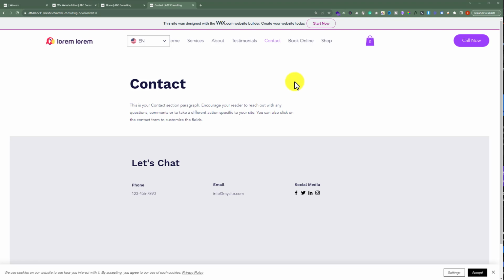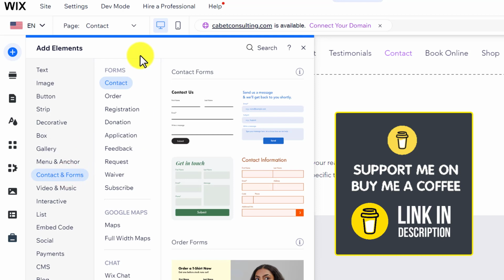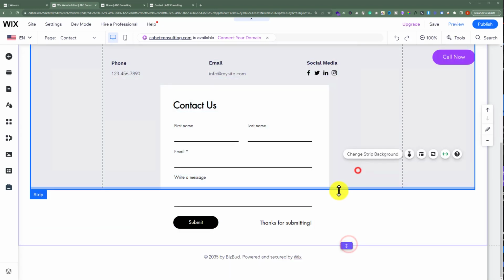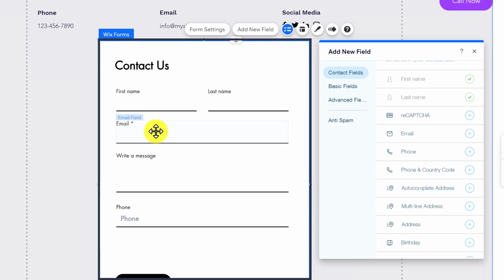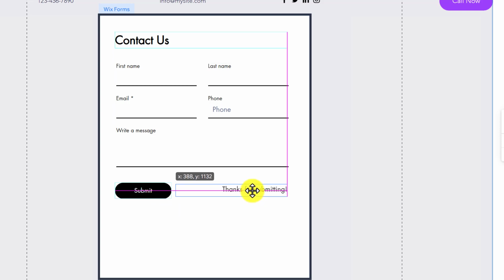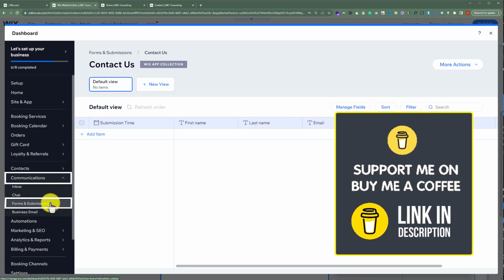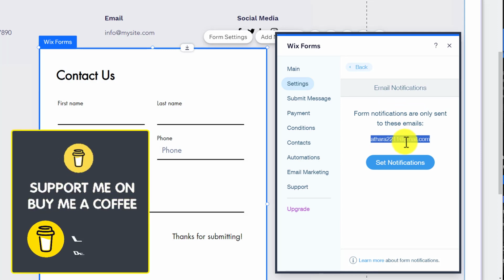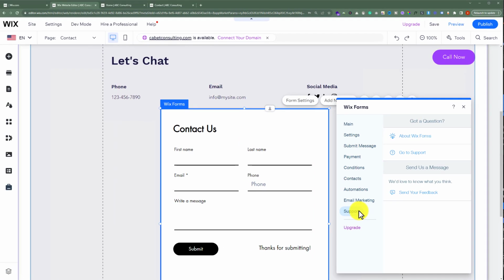Wix Contact Form Tutorial 2026 | How To Create A Contact Form In Wix | Add Wix Contact Us Form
In this Wix Contact Form tutorial, learn how to create a contact form in Wix. By adding a contact form in Wix you can enhance communication and engagement on your Wix website. In this video we will make a professional contact form on Wix.

In This Video Tutorial You’ll Learn:
1. How To Create A Contact Form In Wix
2. how to add a contact form in Wix

Step # 2: Create A Contact Form In Wix
From the website editor click on Add Elements now select Contact and Forms, choose your contact form and drag it to your website, do all the settings for your contact form and then click on Save.

That’s it you have successfully added A Contact Form In Wix.